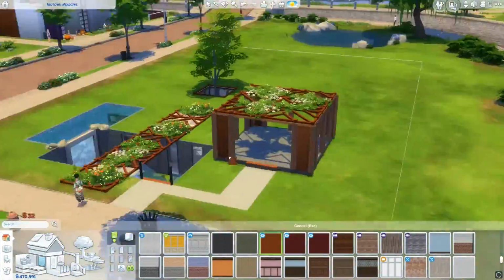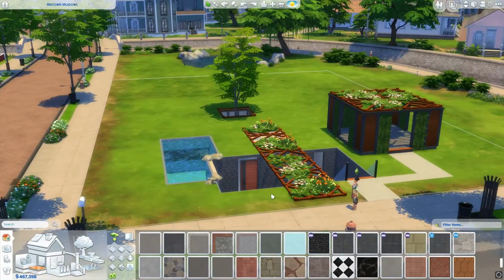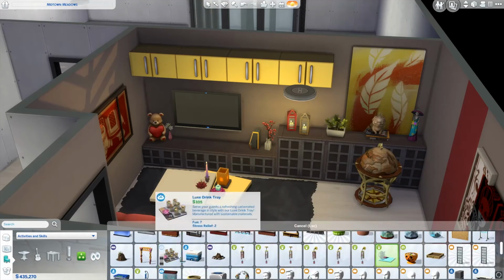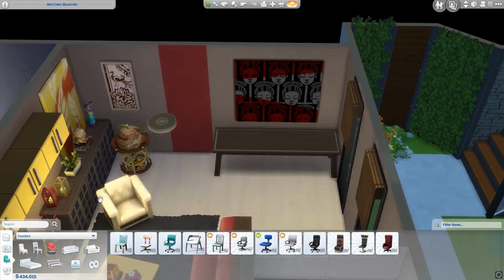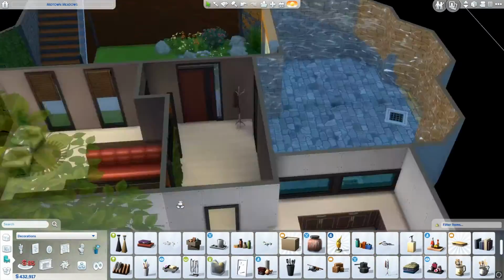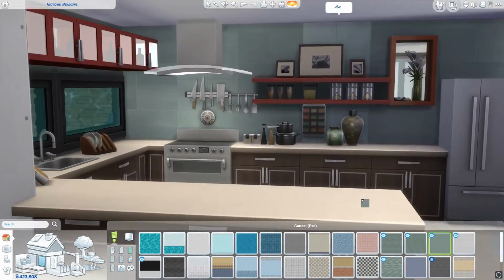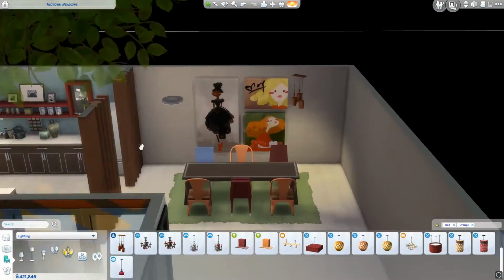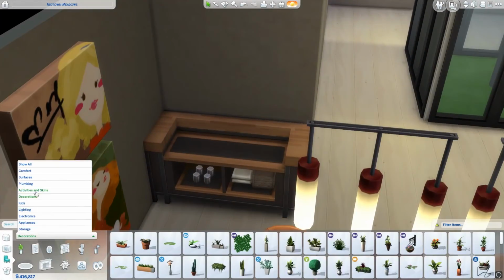The Sims 4 Speed Build - Underground Eco Home [Part 1]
It was about time I tried an underground build! :D